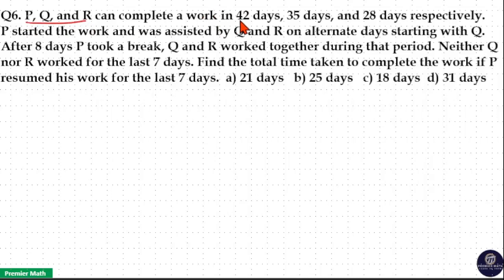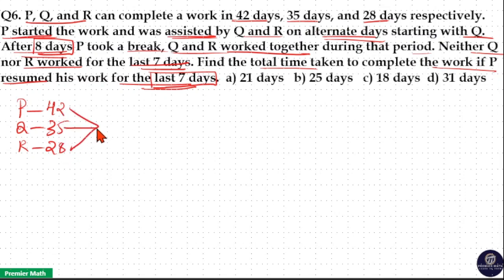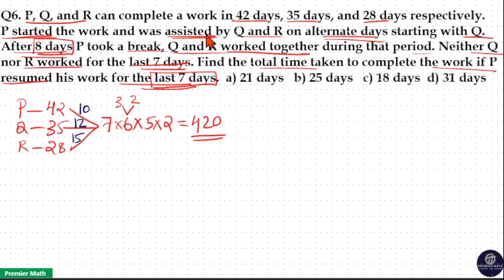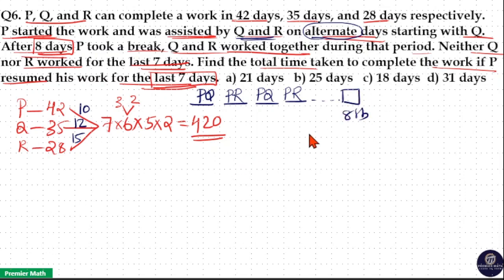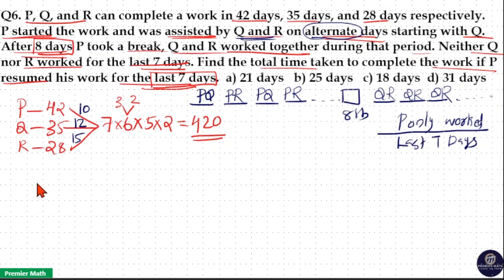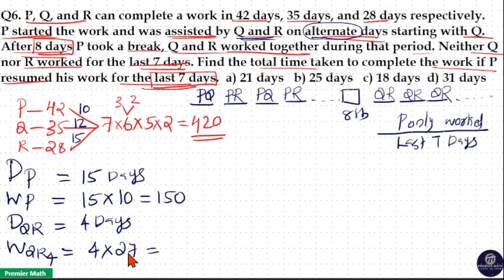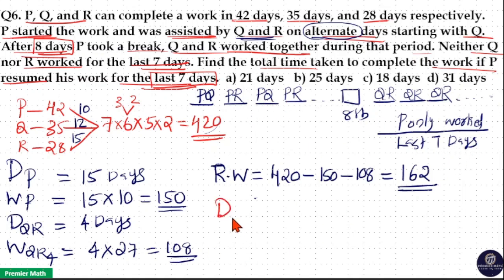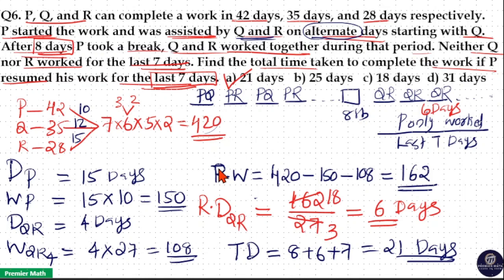P, Q, and R can complete a work in 42 days, 35 days, and 28 days respectively. P started the work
00:00 P, Q, and R can complete a work in 42 days, 35 days, and 28 days respectively.   P started the work and was assisted by Q and R on alternate days starting with Q. After 8 days P took a break, Q and R worked together during that period. Neither Q nor R worked for the last 7 days. Find the total time taken to complete the work if P resumed his work for the last 7 days.

a) 21 days   b) 25 days   c) 18 days  d) 31 days